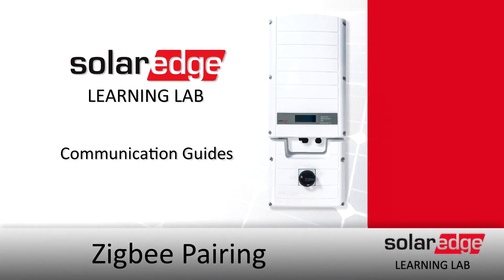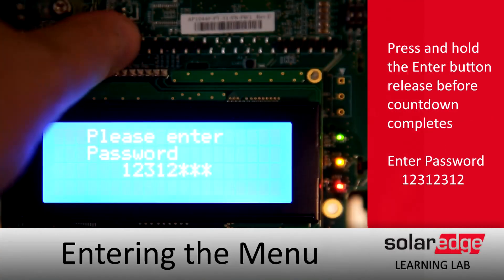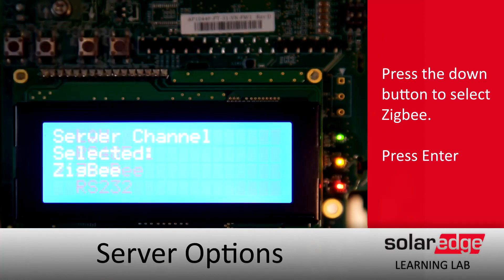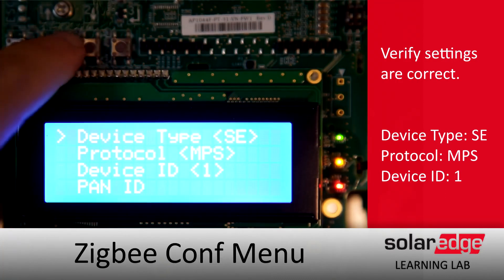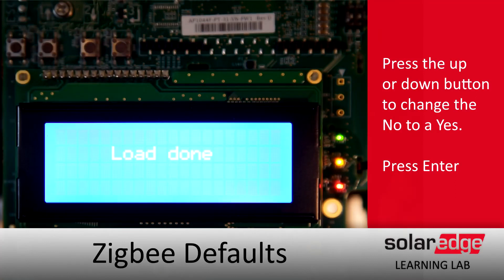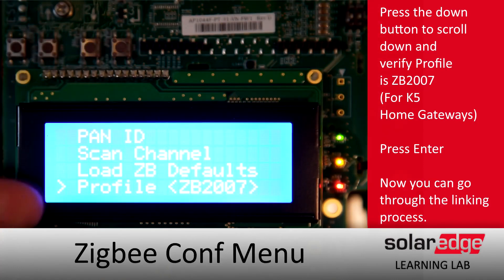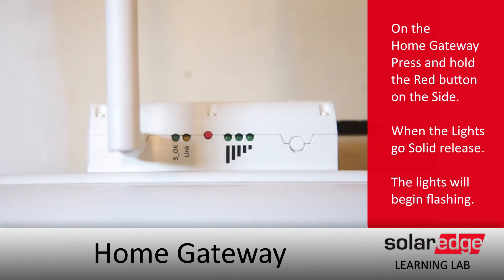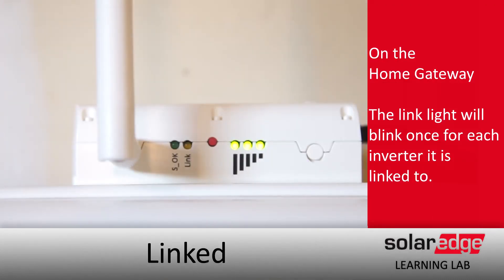Inverter - Zigbee Pairing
This video will show you how to properly pair a Zigbee Unit to your SolarEdge Inverter.